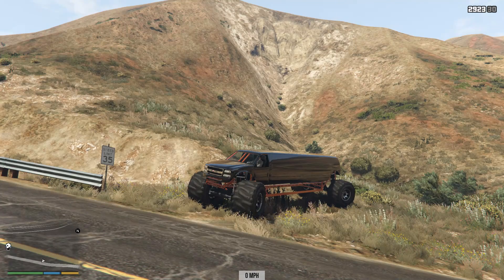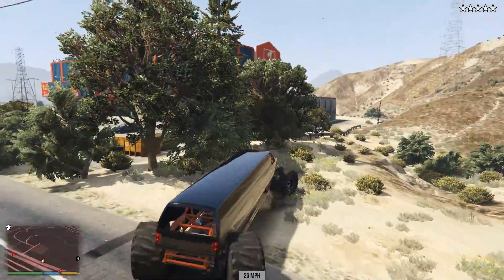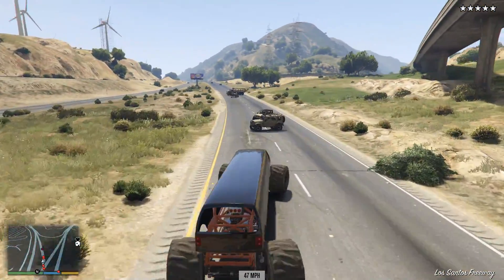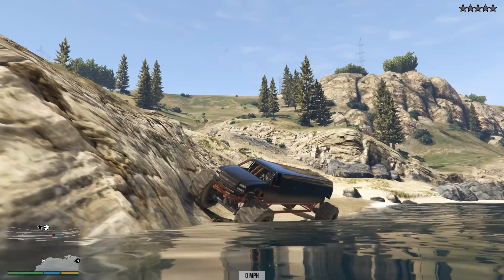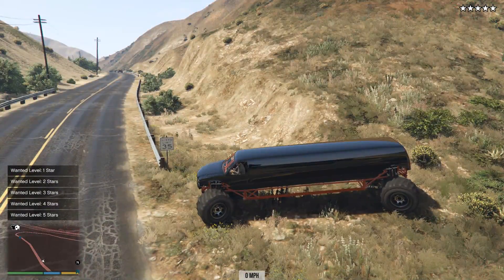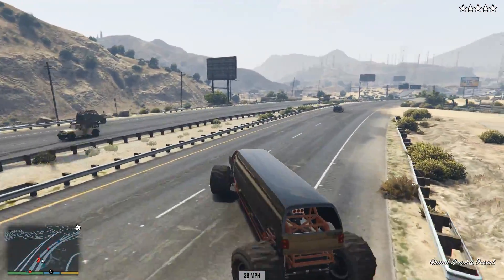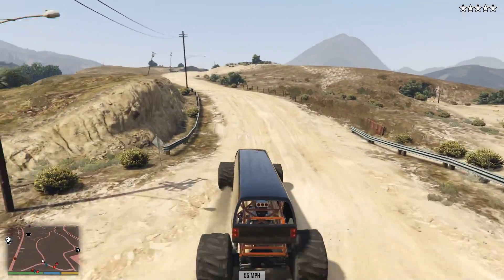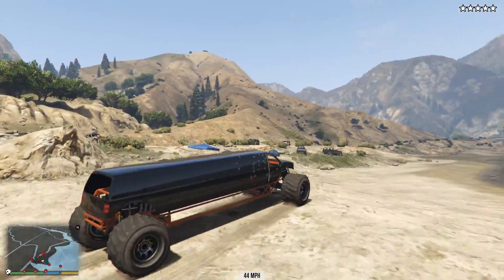FailRace Gta 5 Challenge Monster Limo Vs Army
I take a mighty monster limo, van, contraption, up against the Gta 5 army to see if it can somehow escape.

Mods used